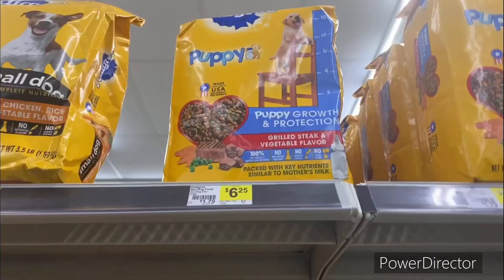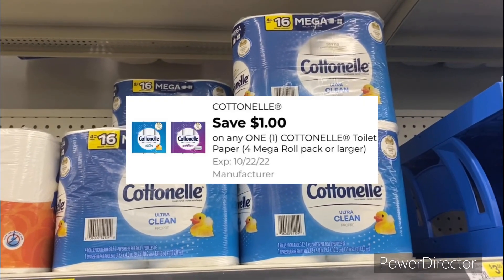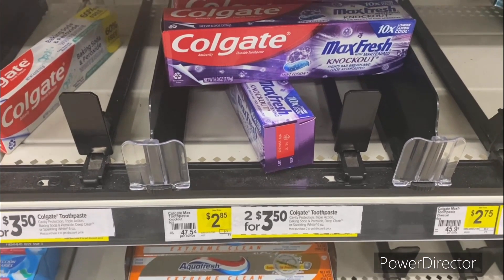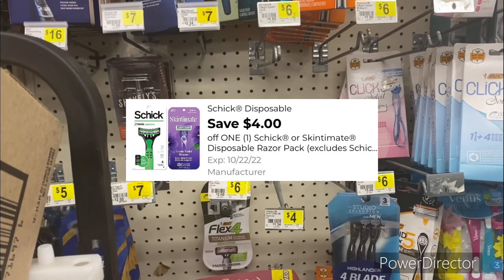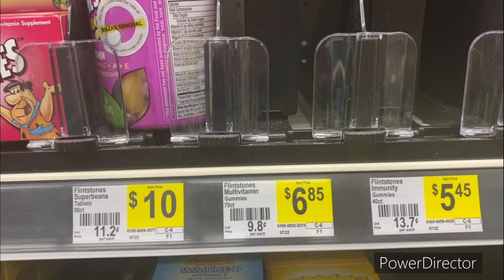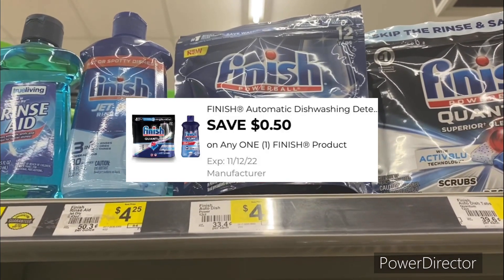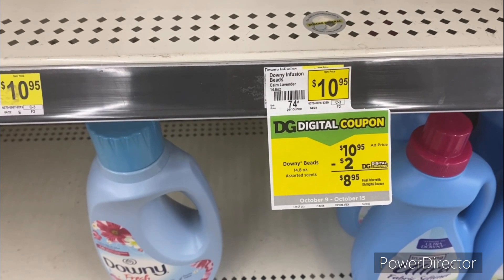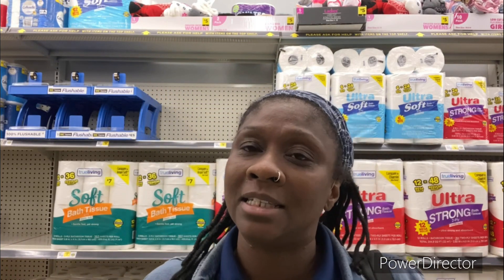Dollar General Deals You Can Now 10/09- 10/15 |$0.35 Vitamins|$0.45 Oral Care| Free Suavitel & More!